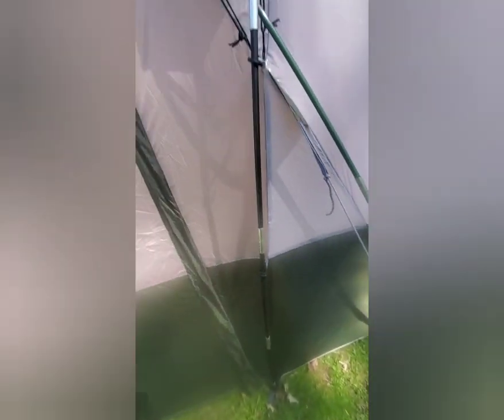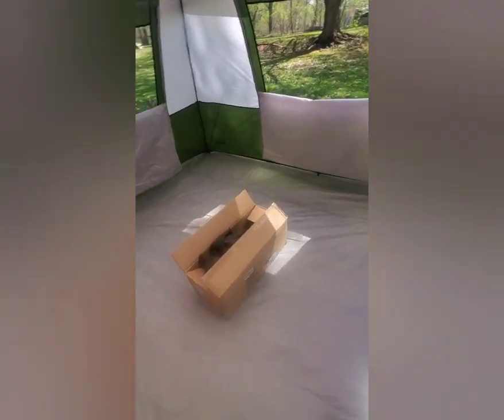slumberjack spruce creek 6 person tent with garage style vestibule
@slumberjack7858 tent